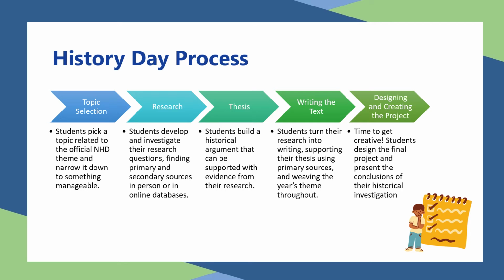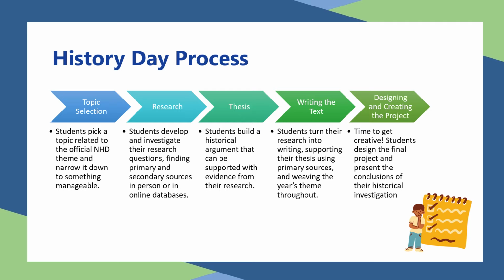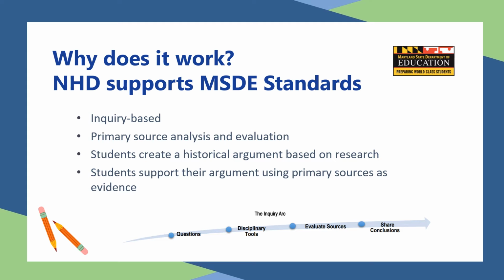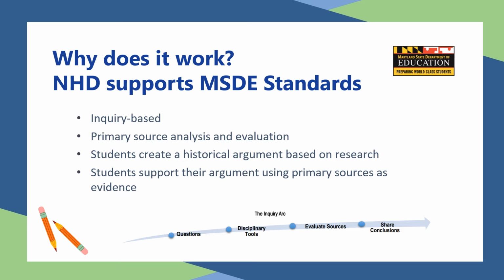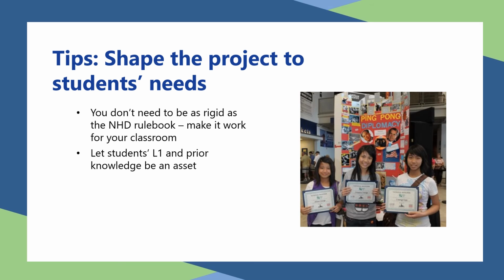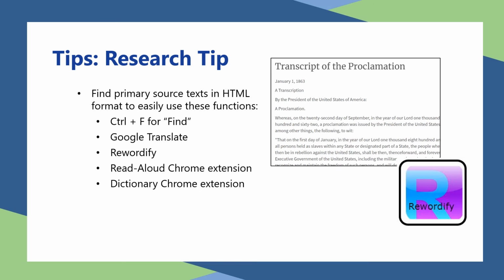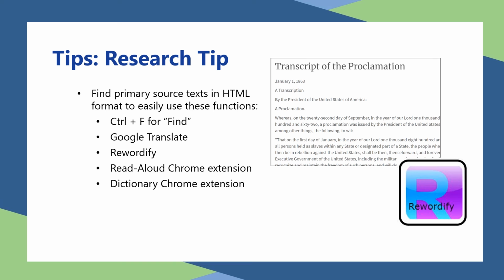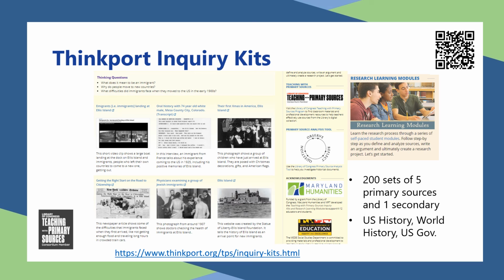Maryland History Day for English Learners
This video was pre-recorded for the MDTESOL 2021 Conference.

TPT Teacher Network (find our group: Historical Research and National History Day for English Learners)